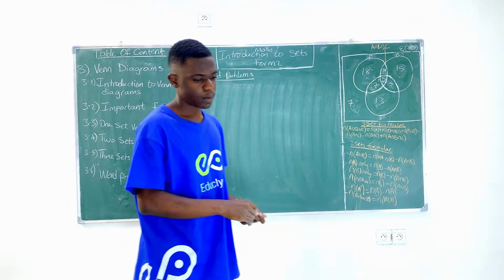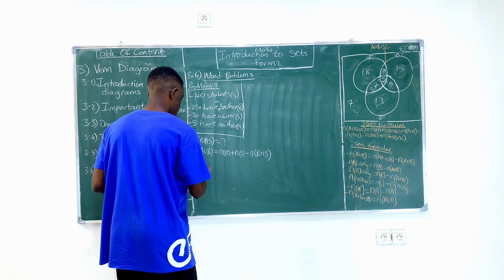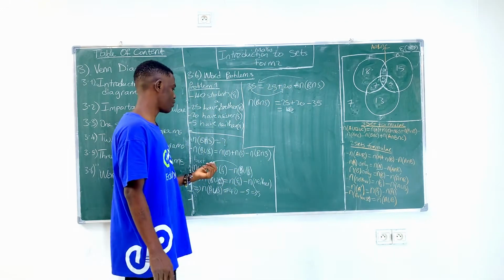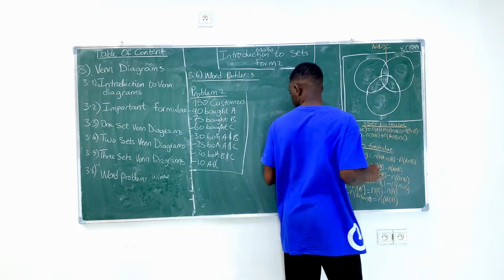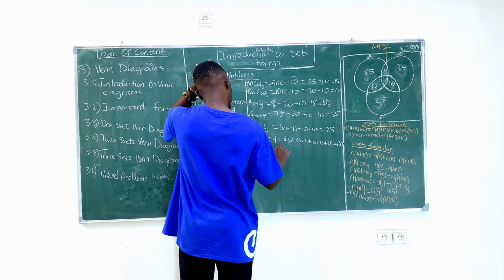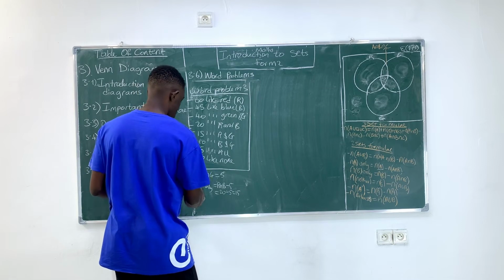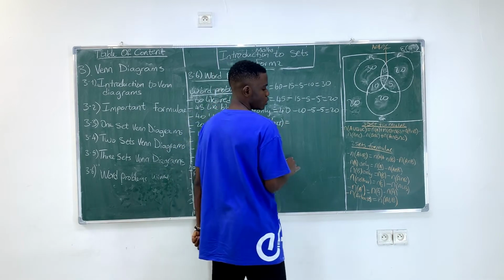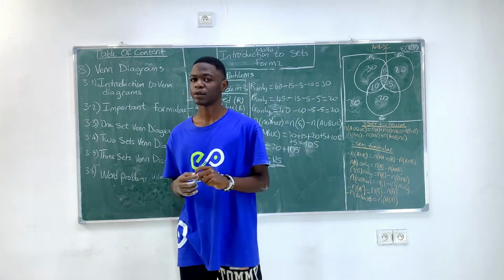Mathematics - Lesson - Part 9: Introduction to sets - Word Problems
📘 Mathematics – Introduction to Sets | Word Problems

This video focuses on word problems involving sets, helping students apply their knowledge to real exam situations.

Understanding concepts is important — but applying them correctly is what leads to success.

📌 In this lesson, you will learn:

✅ Translate word problems into set representations
✅ Apply Venn diagrams to solve real exam questions
✅ Use logical reasoning to avoid common mistakes
✅ Improve accuracy and confidence in problem-solving

⏱️ Lesson Plan:
00:00 – Introduction to word problems
05:10 – Breaking down questions
15:40 – Solving with Venn diagrams
25:30 – Practice examples and solutions